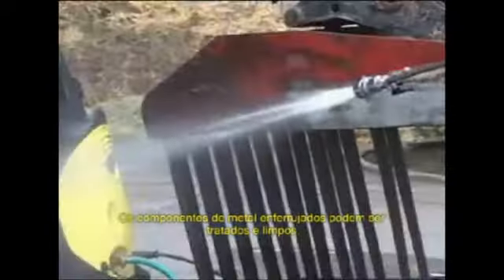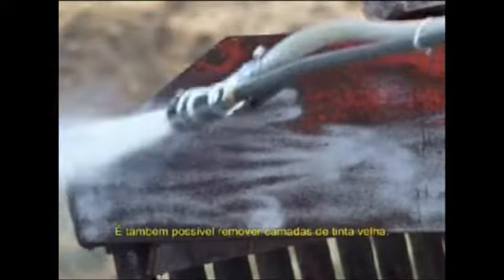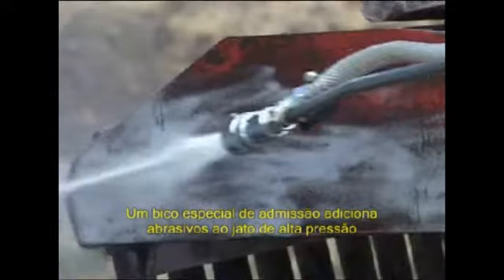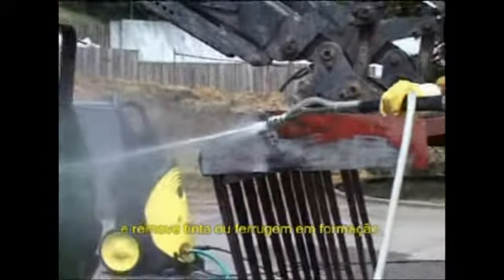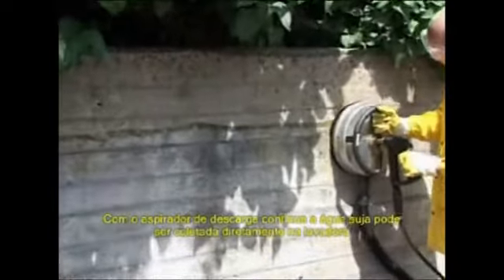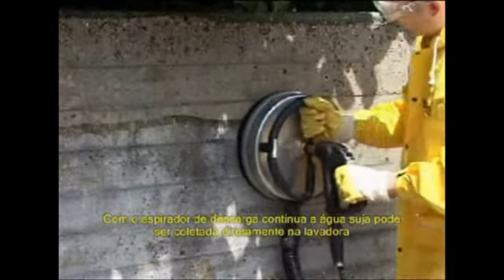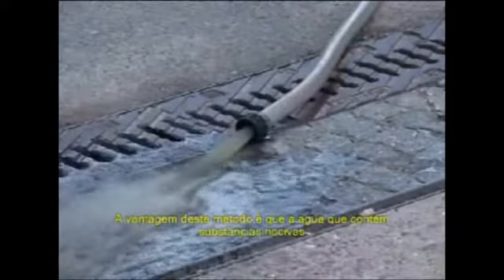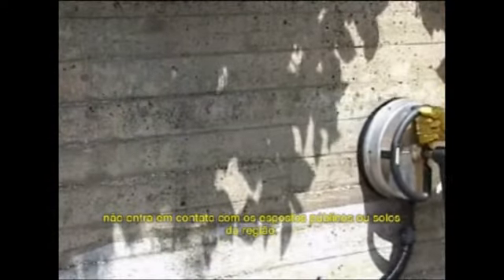Karcher - Lavadoras de Alta Pressão - Desinferrujando e Limpando Paredes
Conheça mais sobre a linha de Lavadoras de Alta Pressão. Diversas marcas e modelos, acesse